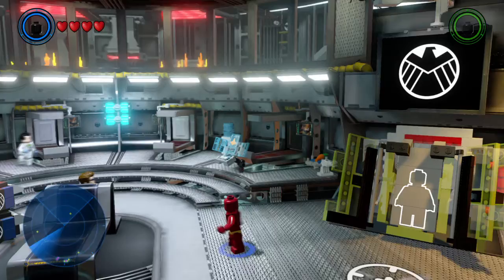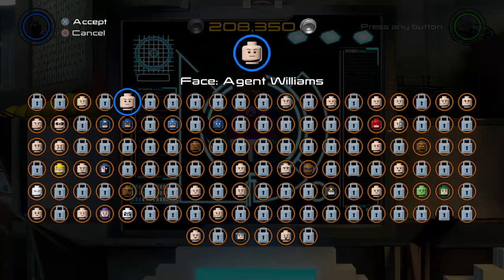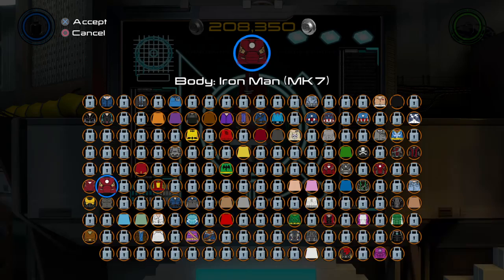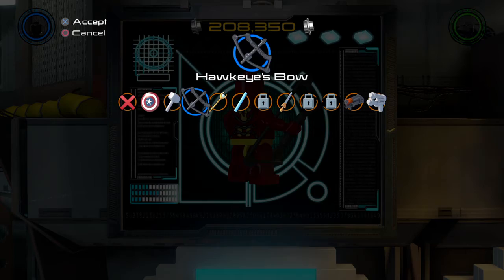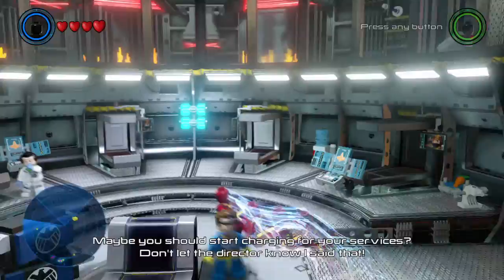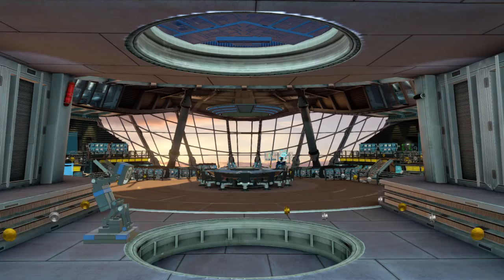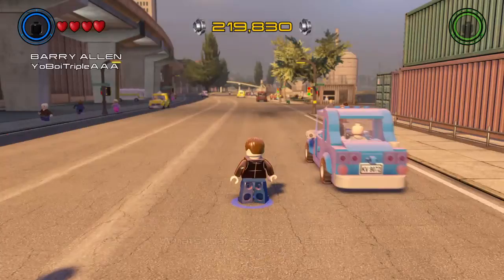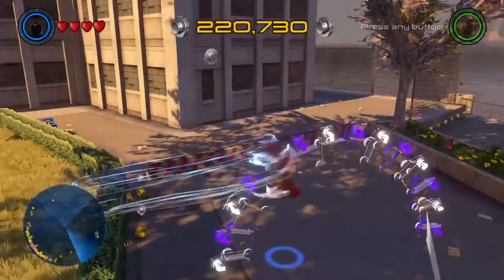Lego Marvel Avengers Custom Flash (Ezra Miller)